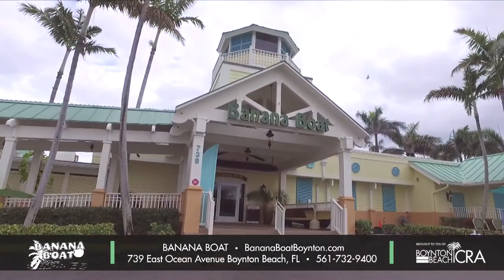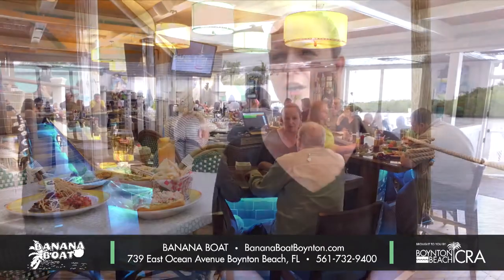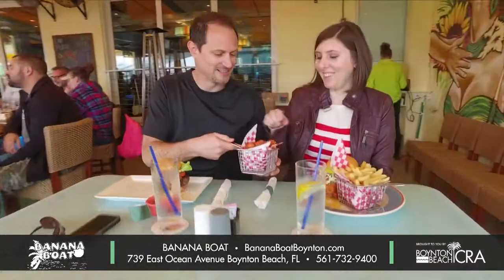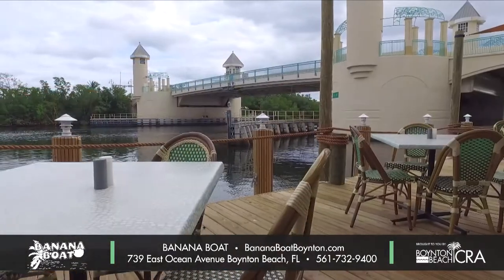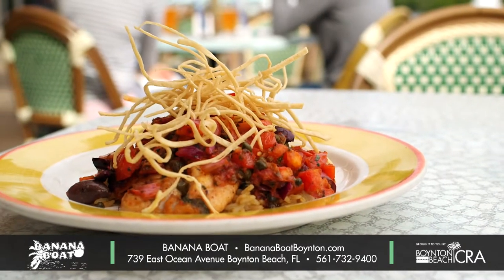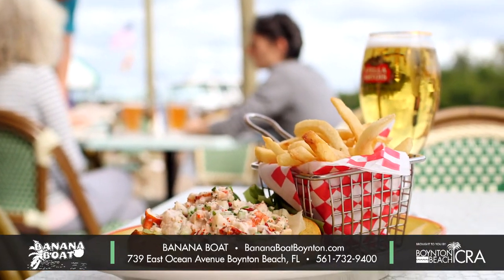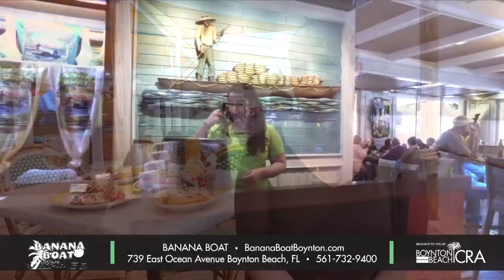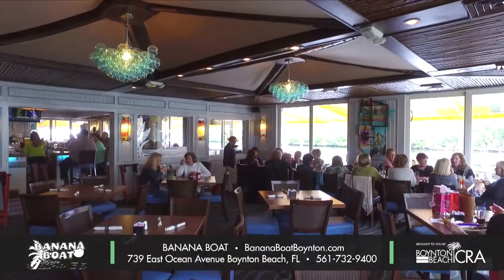Banana Boat in Boynton Beach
Delicious food, great drinks and right on the Intracoastal.